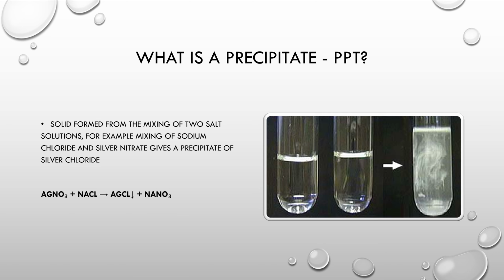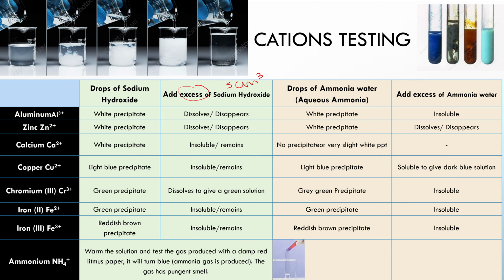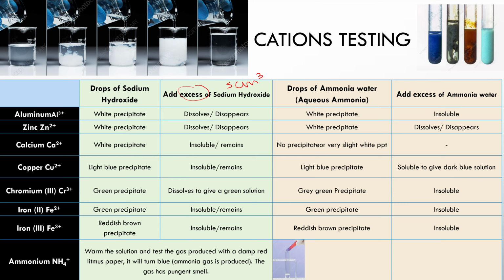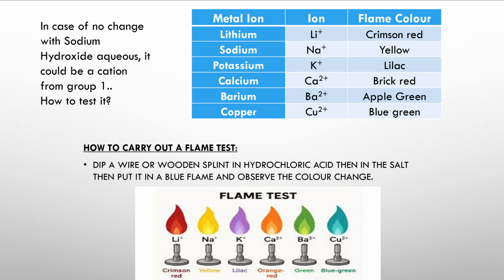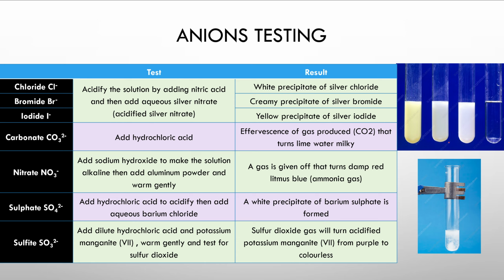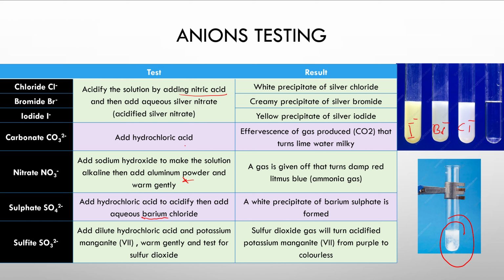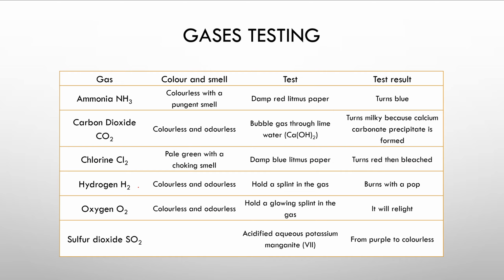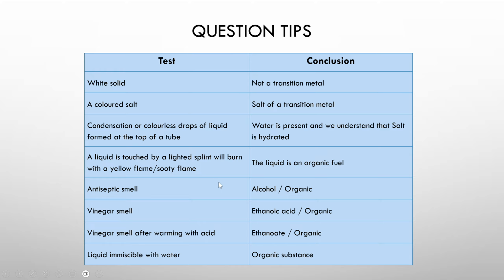Experimental Techniques Chemical Analysis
This video is a complete guide to Chemical Analysis in IGCSE for all boards Cambridge, AQA & EDEXCEL .